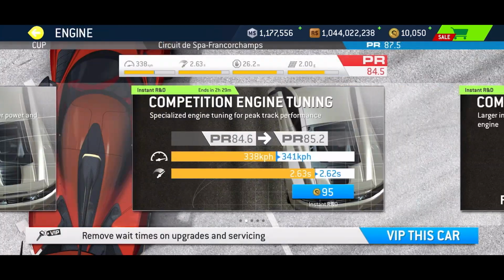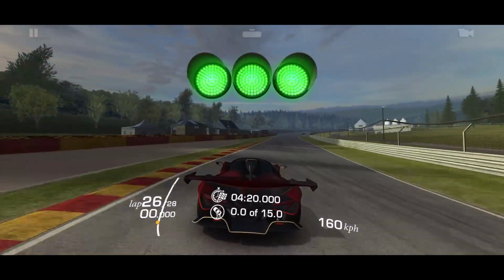Apollo IE Club Day • RR3 • Stage 2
Here we go through all the races and I provide you with tips on passing stages and gameplay in general.
0:00 Race to 2.1
4:06 Race 2.2
6:48 Race 2.3
9:22 Race 2.4

My control settings are Tilt B controls, sensitivity 2 and all assists off.